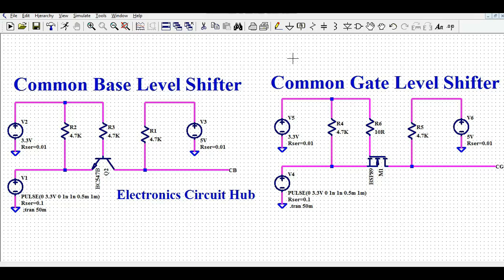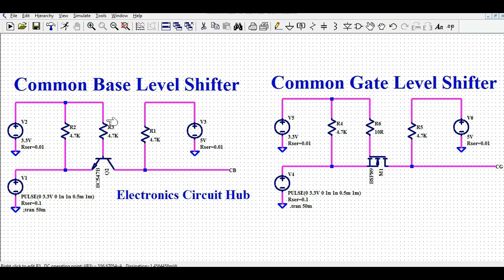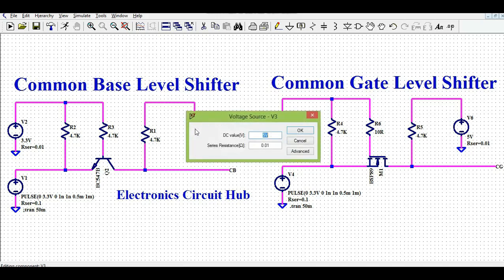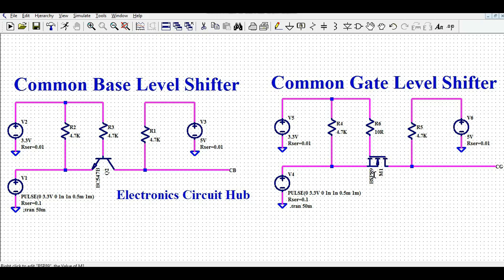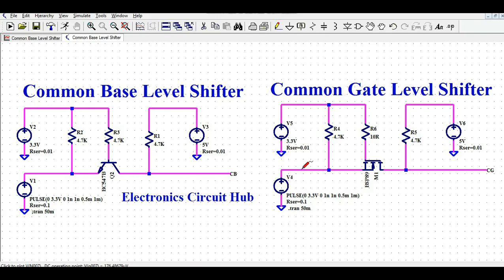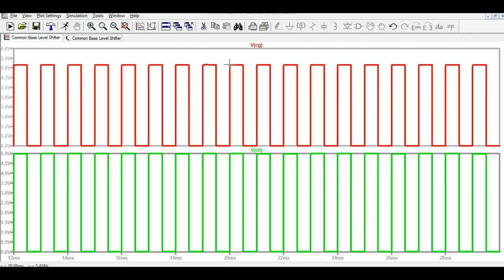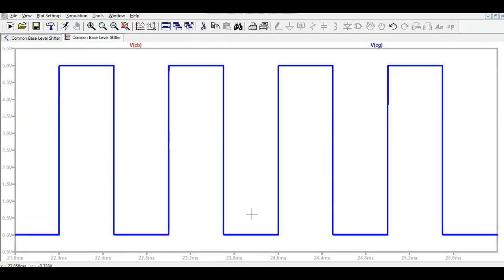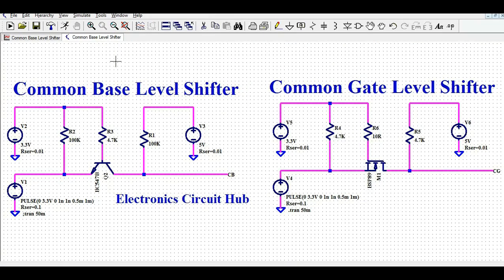Designing a Common Gate Level Shifter in LTSpice | Step-by-Step Guide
This video explains the design and simulation of common base and common gate level shifter.
-Level Shifters
-Common Base Level Shifter
-Common Gate Level Shifter

Good Luck !